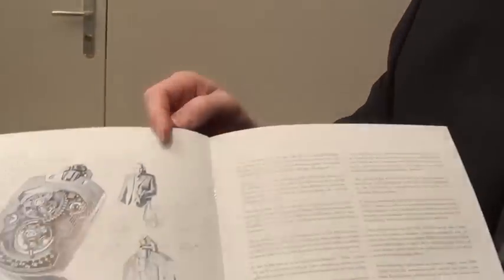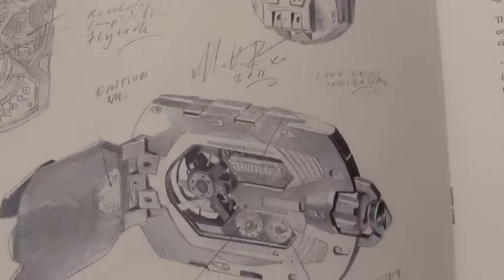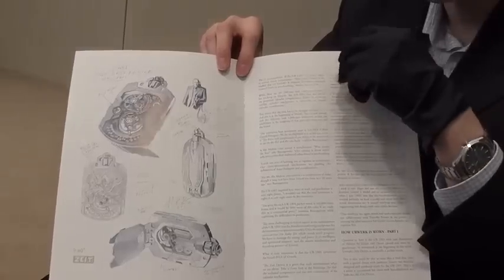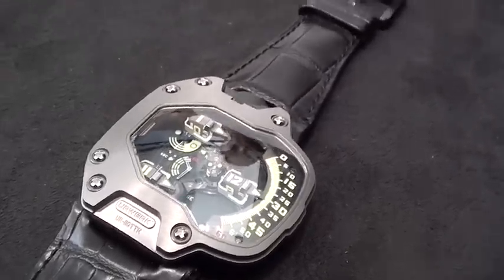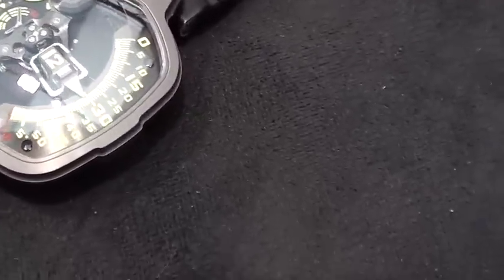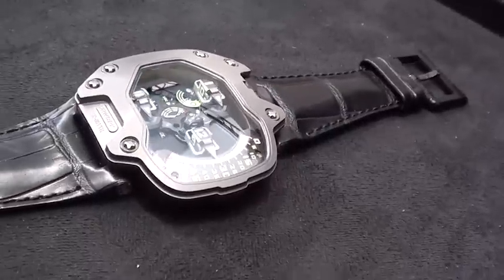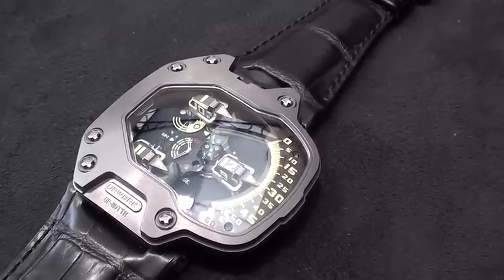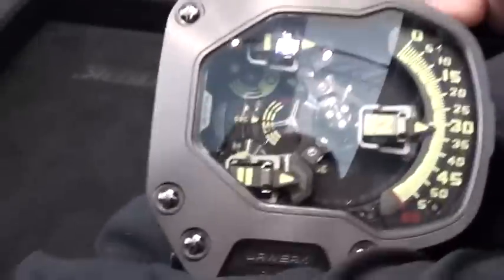Urwerk UR-110 Part 1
A quick video shot at the Basel 2012 show featuring the Urwerk UR-110